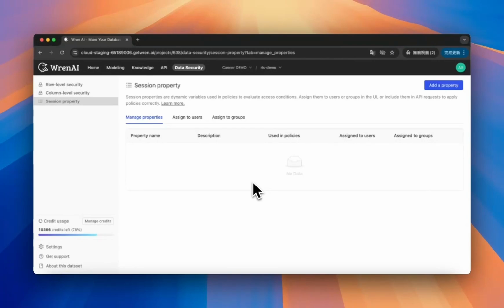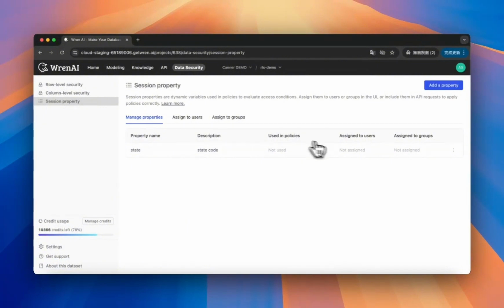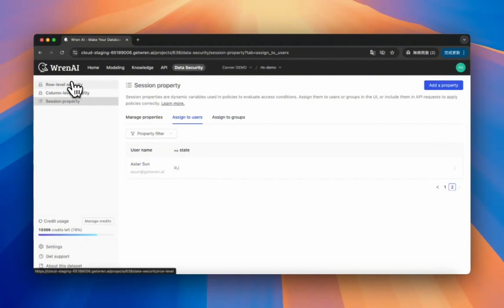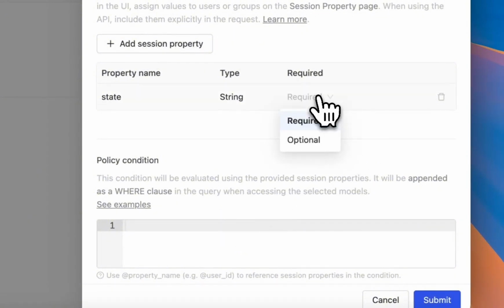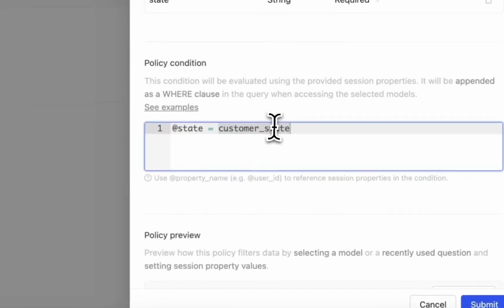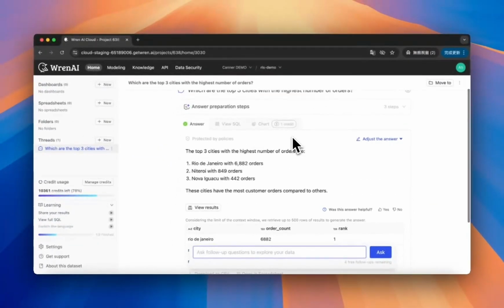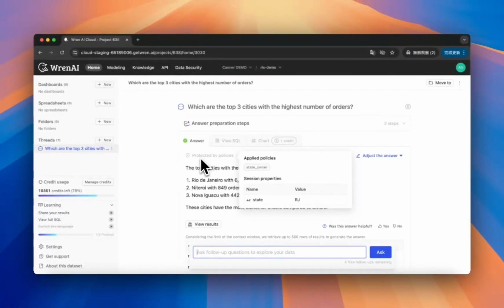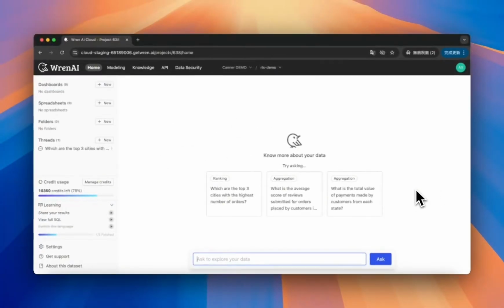Wren AI Row-Level Security (RLS) | Secure, Context-Aware Data Access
Keep your data secure, private, and personalized with Wren AI’s Row-Level Security (RLS) — the simplest way to control who sees what in your analytics.

In today’s data-driven enterprises, data security and compliance are more important than ever. Organizations deal with multiple teams, roles, regions, and sensitive datasets — and not everyone should have access to everything. Row-Level Security (RLS) ensures that each user only sees the rows they are authorized to view, protecting sensitive information, supporting multi-tenant architectures, and helping you meet strict compliance standards like GDPR, SOC 2, HIPAA, and ISO 42001.

In this video, we’ll walk you through:
✅ What Row-Level Security (RLS) is and why it matters
✅ How Wren AI uses session properties to enforce dynamic data access
✅ A step-by-step guide to setting up RLS inside Wren AI
✅ Real-world use cases like multi-tenant dashboards, role-based access, and region-based filtering
✅ How to preview, test, and deploy secure policies with ease

With RLS, every user gets exactly the data they need — and nothing more.

Wren AI — your #1 Agentic Analytics platform on GitHub.
Turn your data into insights. Securely.